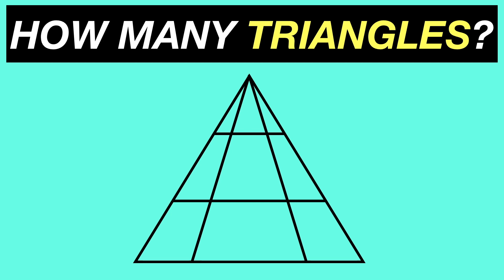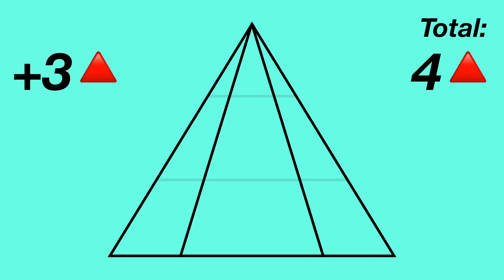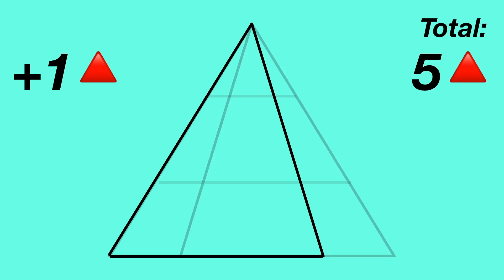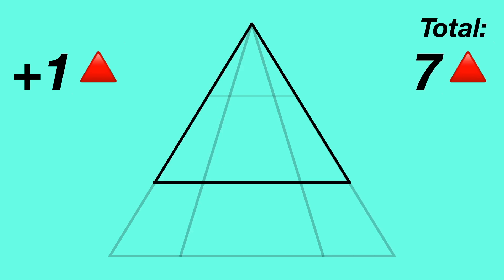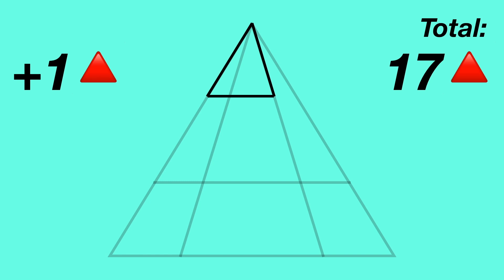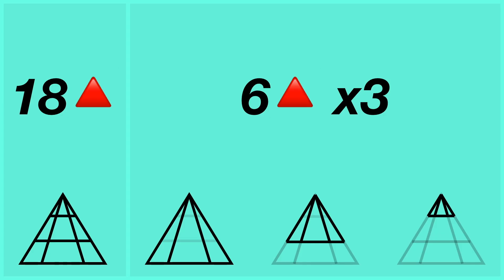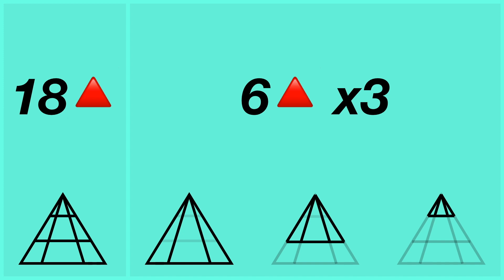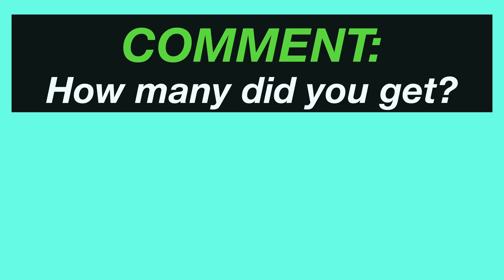Count the Triangles Puzzle #1 | Counting Shapes Brain Teaser Puzzles with Answers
How many triangles do you see in this picture in this "Count the Triangles Puzzle" ?
We'll cover 2 ways to solve hidden shape puzzle.

Question:
You get one minute to solve this puzzle. Pause the video if you need more time.

Answer:
The answer is 18 triangles.

It's very easy to miss a few triangles so let's go through how to count them in a structured way.

First we focus on the biggest triangle and ignore the rest of the lines. We get one triangle.
Now we bring back the 2 longest lines and see that there are 3 more to bring the total to 4 triangles.
Then there's the 2 remaining triangles, one on the left and the other on the right bringing the running total to 6 triangles.

We go on to outline the middle triangle to add to our total (7). Bringing back its 2 long lines will reveal 3 more triangles(10). Then there's the left side triangle (11) and the right side triangle (12).

Finally, we reach the capstone top triangle (13). Add its 3 smaller triangles (16) along with its left side triangle (17) and right side triangle (18).

That was the manual way of doing it. Not the fastest way but it gets the job done!

A more clever way would be to count first set of 6 triangles and realize that this pattern is repeated 3 times.
All we have to do is now multiply 6 by 3 to arrive at the same total of 18 triangles.

Now you know 2 ways of how to how to count in these type of hidden shape puzzles!

Check out the other brain teasers in the links on the screen.

*** LINKS ***